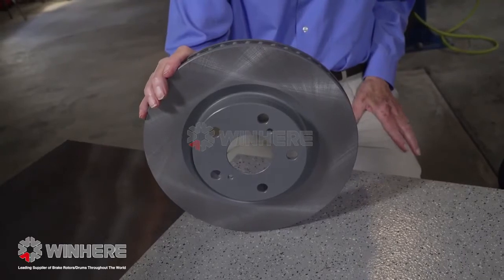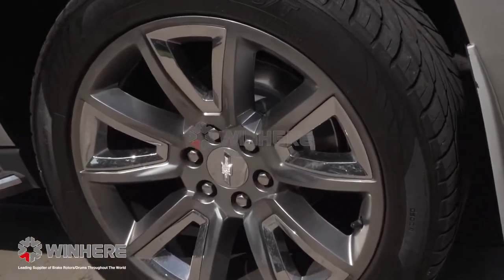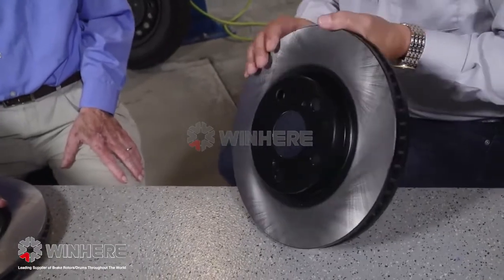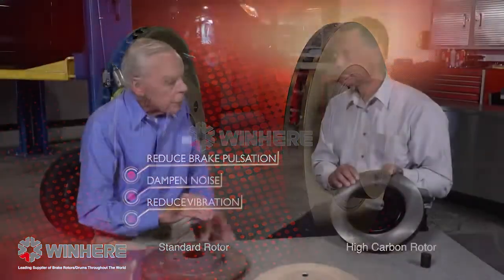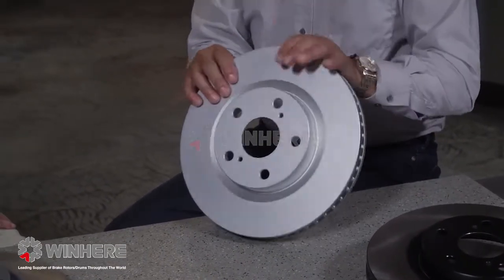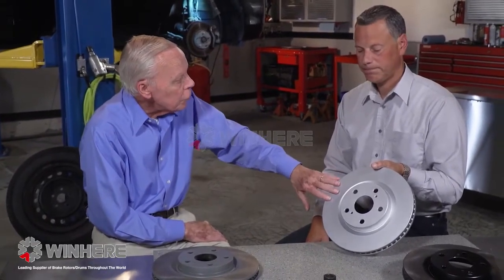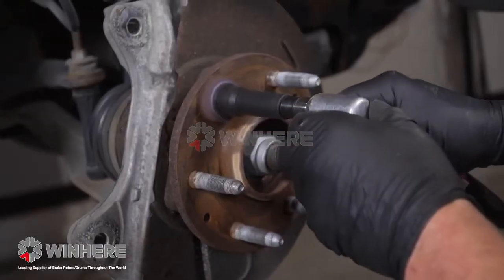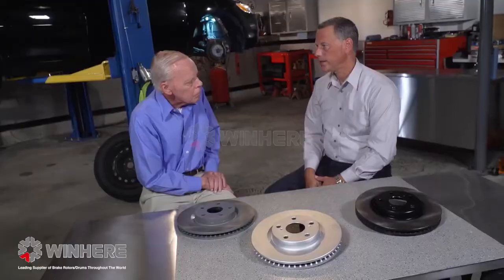Winhere brake discs and brake pads manufacturer/ China/ High Quality brake disc supplier/wholesalers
We specialise and offers a full range of 4000+ part numbers of discs and drums, covering all major models.
開發型號已超過4000多種、幾乎覆蓋了所有車型。另外，我們開發新型號、新產品的速度非常快，能夠對市場的最新需求做出迅速反應。
Quality OEM and aftermarket brake disc/ rotor and drum.High quality at an affordable price.Expertly made from premium materials.

Fundada en 1996, Winhere es el mayor fabricante profesional de discos de freno y tambores en China.

Winhere tiene la calidad TS16949 certificada por TUV Rheinland, producimos más de 5,000 aplicaciones con una capacidad anual de 38 millones de unidades para atender a nuestros clientes en todo el mundo.

Winhere recibió el primer certificado ECE R90 del mundo emitido por KBA en Alemania desde agosto de 2012, y estamos ampliando la gama completa de nuestros discos de freno y tambores con certificación R90;

La Asociación de Fundición de China le otorgó a Winhere su premio a la Excelencia en la fabricación de discos y tambores de frenos en septiembre de 2012, este premio es el mayor honor de China para una fundición en todo el país;

Winhere recibió continuamente el "Premio a la Mejor Calidad" de Great Wall Motor en el año 2013 y 2015;

Winhere ganó el premio de oro "Mejor en su clase" por su disco de freno con alto contenido de carbono en la Exposición Internacional de Fundición de China 2015 en abril de 2015;

Winhere ha establecido su propio R & Dcenter para diseñar y producir discos / tambores de freno para cumplir con los diferentes requisitos tanto del mercado OE automotriz como del mercado de accesorios.

Winhere es su socio confiable en el que puede confiar.

Winhere ofrece una gama completa de rotores y tambores de freno con más del 99% de cobertura de automóviles, SUV y camiones de servicio liviano / mediano en la carretera. Winhere ofrece una variedad de rotores y tambores que incluyen alto contenido de carbono, recubiertos, pintados, estándar y perforados / ranurados. Winhere también tiene la capacidad de fabricar y distribuir camiones pesados ​​y rotores de alto rendimiento.

Como fabricante de clase mundial, la calidad es una prioridad en todos los aspectos de la operación, incluido el diseño, la fabricación, el montaje y la distribución. Winhere, que presta servicios tanto a OE como al mercado de accesorios, introdujo el Sistema de Fabricación Lean en su proceso de producción y todas las operaciones se llevan a cabo bajo el Control de Calidad de TüV Rheinland, un proveedor global de servicios técnicos, de seguridad y de certificación.

Brake Disc/brakes Drum/ Brake Rotor/ manufacturer/hong kong / 香港 / 迫力碟 / 殺車盤 /剎車盤 / 批發 / 換迫力碟 / 平價 /Cheap/ brake disc manufacturer / 殺車 / brake rotor manufacturer /rotors manufacturer / 開坑碟 / 鑽孔碟 / 鑽孔開坑碟 / break disc/ break rotor / brake supplier /brake whole seller / brake / drum /rotor /brake disc supplier /性價比 /制动盘 /制动鼓 /煞車盤/煞車碟/ 煞車/亞洲/Asia/wholesale/山東/shandong/工廠/代工/貼牌/生產/china/中國/中国/manufacturers/suppliers/brake disc manufacturing companies/brake disc manufacturing process/brake disc manufacturers/brake disc suppliers/brake rotor manufacturer/brake rotor manufacturers china/brake rotor supplier/brake rotor supplier/brake disc manufacturing/brake disc manufacturer/brake disc factory/brake rotor factory/刹车盘制造/刹车盘代工/刹车盘工厂/刹车盘出口/刹车盘批发/煞車盤製造商/供應商/批發/出口商/OE貼牌代工/進出口/批發商/自家品牌

شاحنة نقل

قطع غيار
قرص الفرامل
قرص الفرامل الصانع
طبل الفرامل
وسادة الفرامل